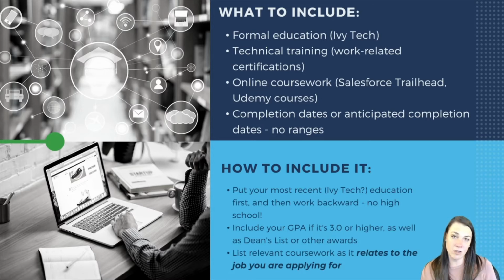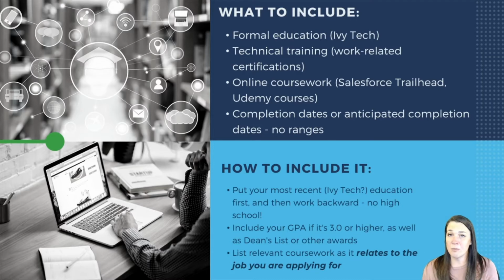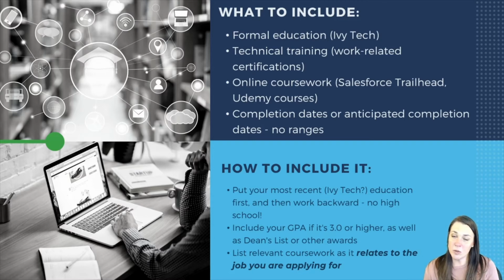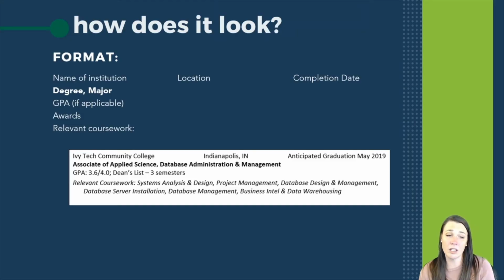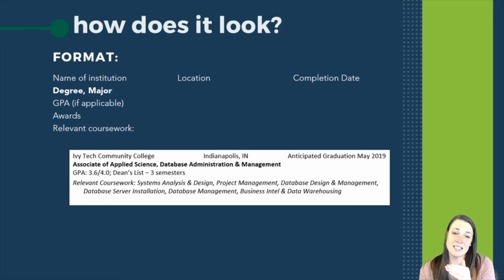IT Resume Troubleshooting - Your Education Section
Having trouble with your education section on your IT resume? Have no fear. Review this quick video for some tips on content and formatting.